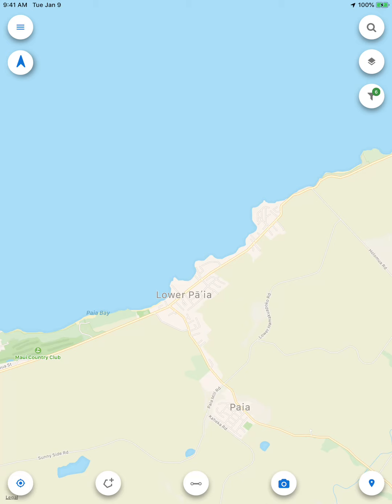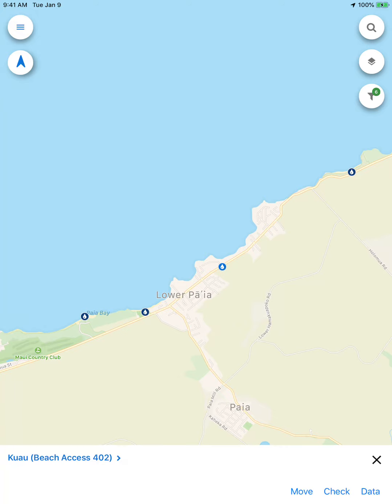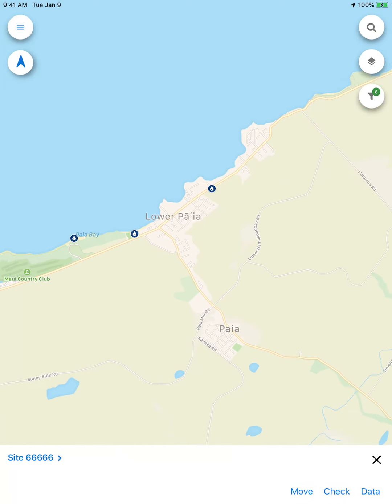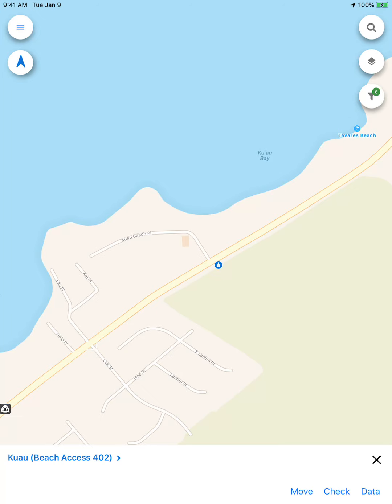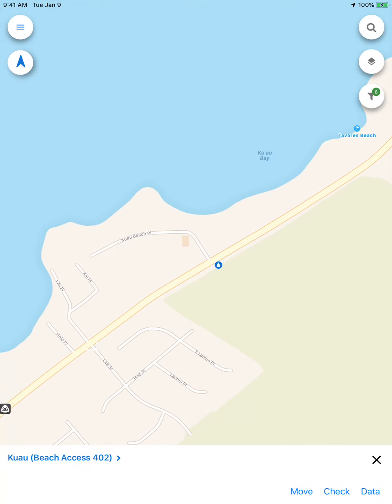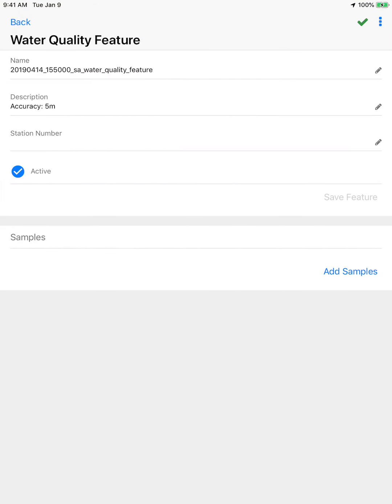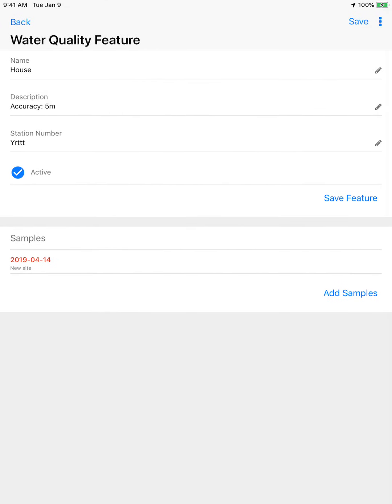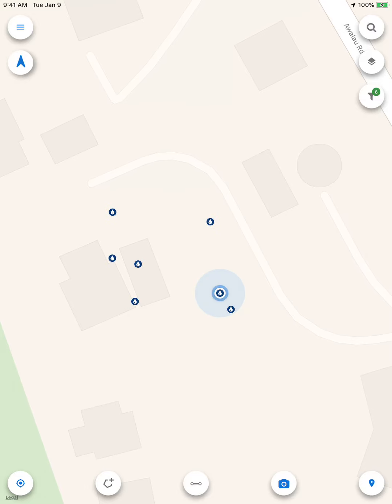How to add water quality on the NRDS Aina mobile app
How to add waterquality samples and locations to the NRDS aina mobile app.